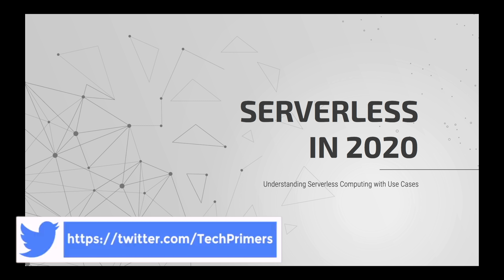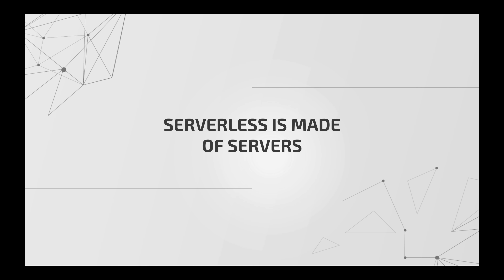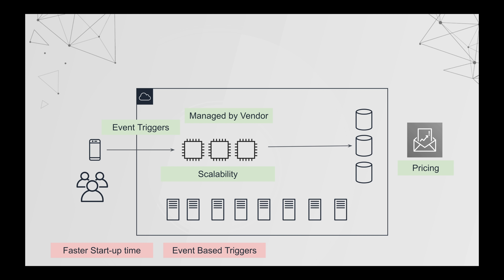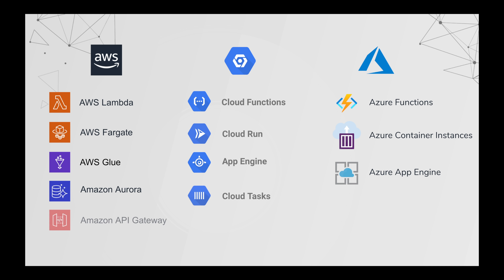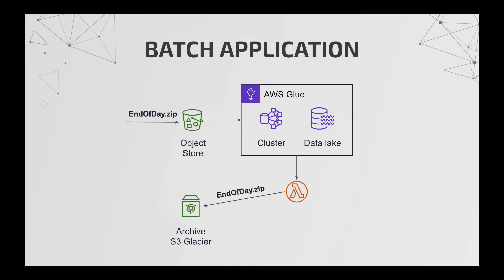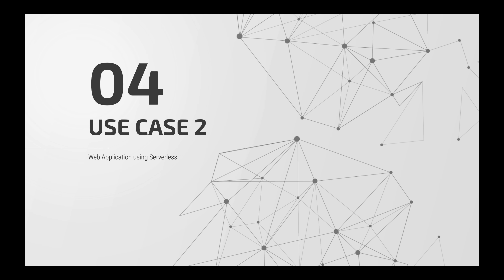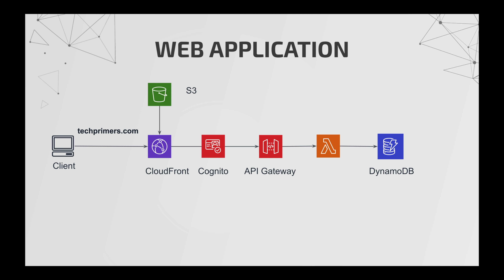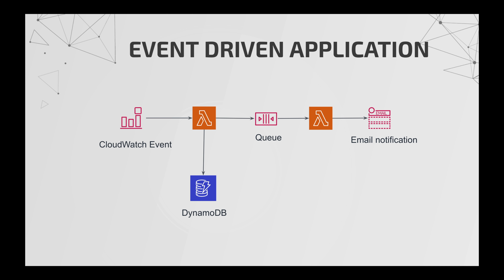Serverless in 2020 | Architectural Use cases | Tech Primers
This video covers what is serverless architecture and how to leverage it for understanding different architectural usecase